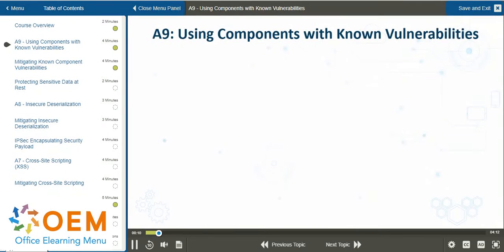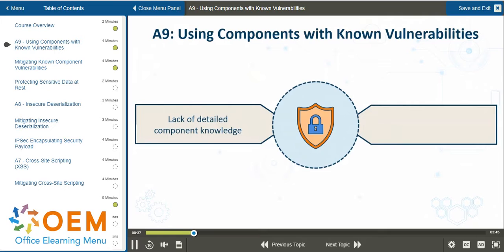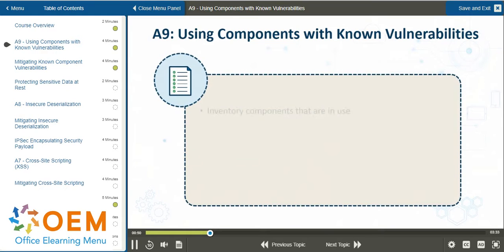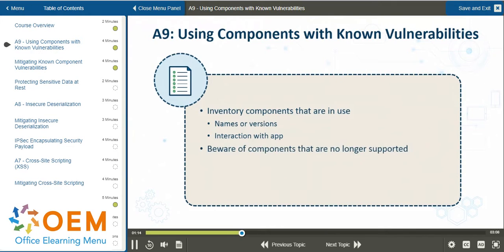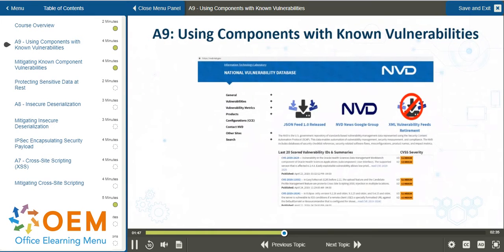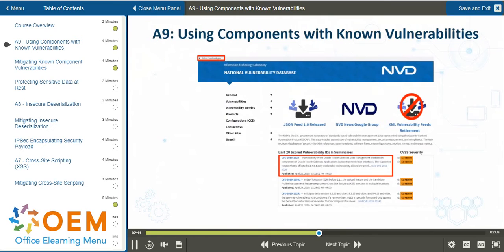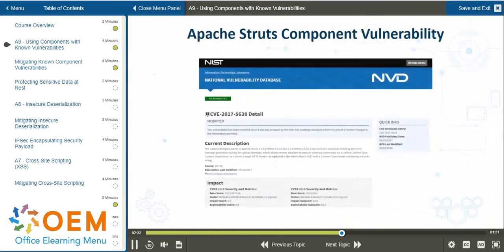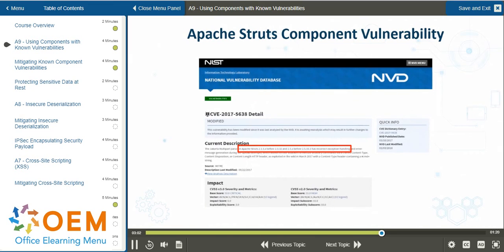Web App Vulnerability Analyst: Training, Opleiding & Cursus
Wil jij de beste worden in het analyseren van webapplicatiekwetsbaarheden?

Wil jij je vaardigheden aanscherpen en je kennis vergroten in het analyseren van kwetsbaarheden in webapplicaties? Zoek niet verder! Onze bekroonde e-learning biedt de perfecte mix van training, opleiding en cursus om je voor te bereiden op het worden van een expert op dit gebied.

Met onze uitgebreide online cursus krijg je niet alleen toegang tot hoogwaardig lesmateriaal, maar ook tot officiële proefexamens die je voorbereiden op certificering. Bovendien staat een ervaren online mentor klaar om je te begeleiden en al je vragen te beantwoorden terwijl je je voorbereidt op het examen.

Onze training is gericht op het bieden van praktische kennis en vaardigheden die direct toepasbaar zijn in de echte wereld. We behandelen de nieuwste technieken en trends op het gebied van webapplicatiebeveiliging, zodat je altijd een stap voor blijft.

Klaar om de volgende stap te zetten in je carrière als Web App Vulnerability Analyst? Wacht niet langer en meld je vandaag nog aan voor onze training!

Bekijk nu onze training en meld je aan om je carrière naar nieuwe hoogten te brengen!